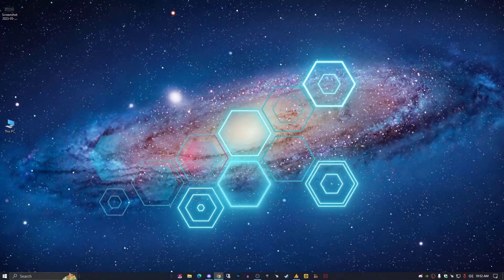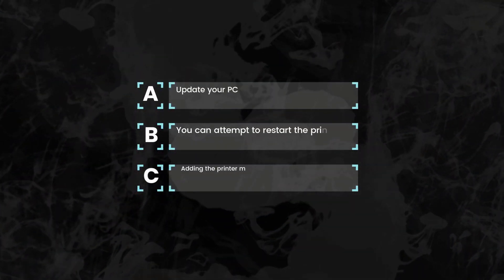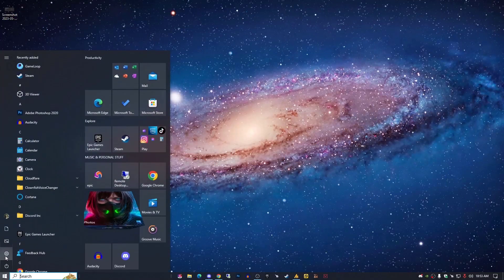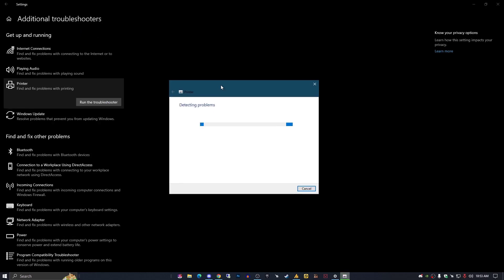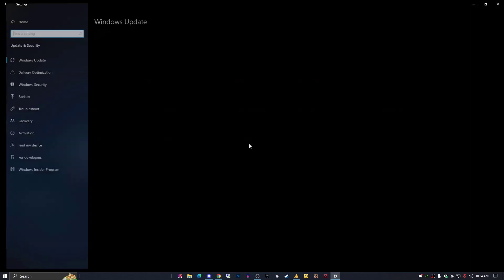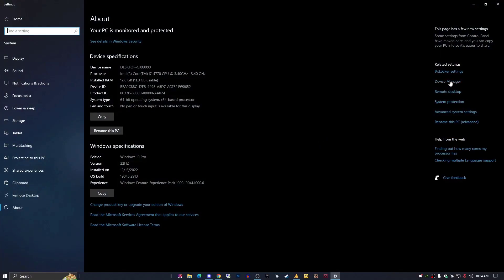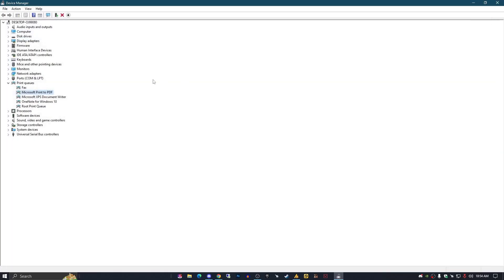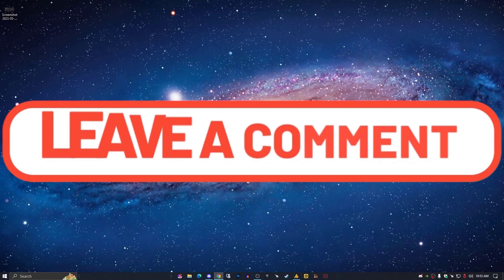PRINTER ERROR PROBLEM: Operation Failed With Error 0x00004005 [ Quick Fix ]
PRINTER ERROR PROBLEM: Operation Failed With Error 0x00004005.
Some Common Fixes for Printer Error Problem.
✅ Update your PC regularly to ensure that you get the latest bug fixes and features.
✅ You can attempt to restart the printer to easily resolve the error.
✅ Adding the printer manually usually fixes the error especially when the computer can't detect the printer.

▶ The 0x00004005 error is one of Windows’ most common printer errors. It occurs when users try adding a network printer to their computers.
The error message reads Windows can’t connect to the printer; the operation failed with error 0x00004005.